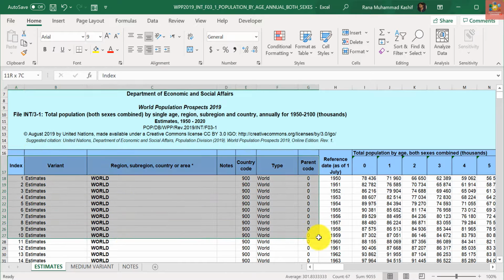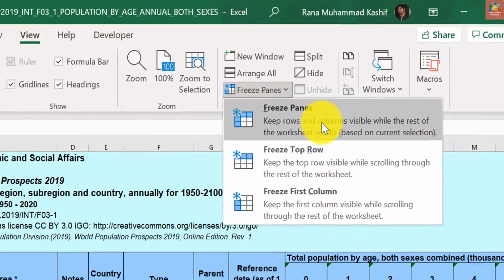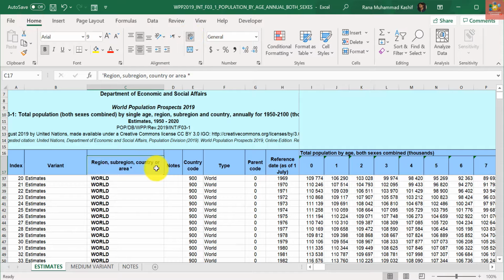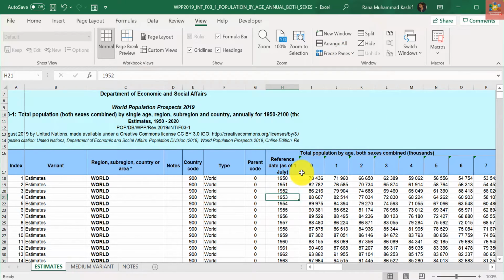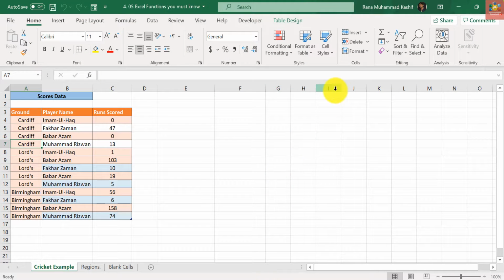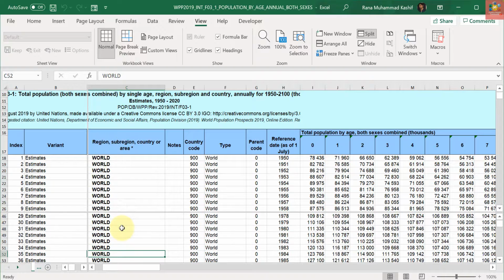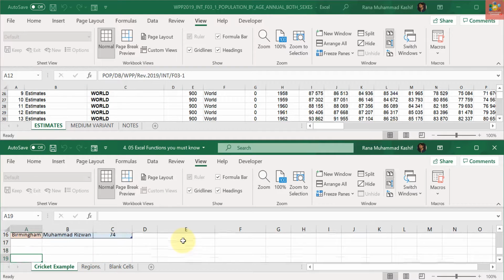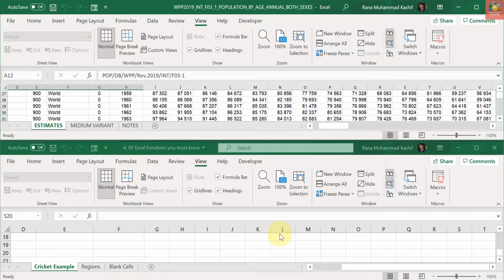How to Freeze and Unfreeze panes in Excel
In this video, I will explain how to freeze and unfreeze columns and rows in Microsoft Excel.
By Freeze, a portion of the sheet is keep visible while you scroll through the rest of the sheet. This is an efficient way of looking at the sheet without loosing your headers. Moreover, learn how to freeze first column and freeze first row in Excel.

Excel Tutorials by Positive People Commission

► Hone your skills and expand your knowledge on Fiverr with online courses. You’ll be able to offer more services and gain more exposure with every course completed.

► FREE Sign Up and take advantage of InVideo's media library that has thousands of stock images, videos, and music to make your videos even more appealing. Discount of 20%-50% is available.
Offer: Save 25% on ALL InVideo Plans by using AdCode 101950